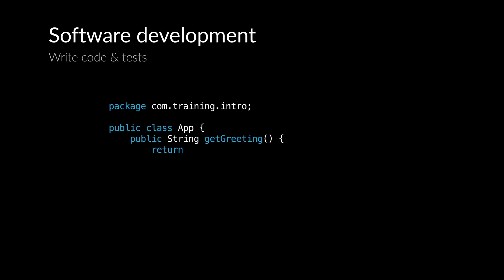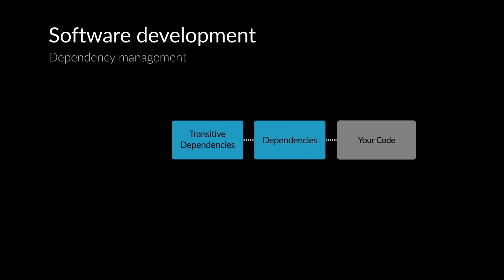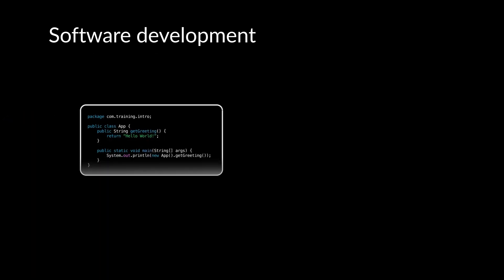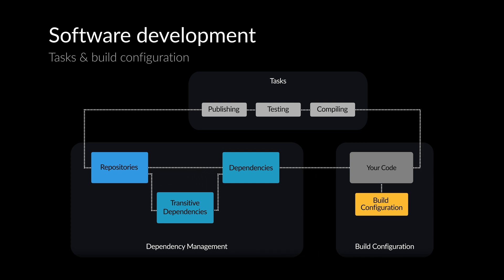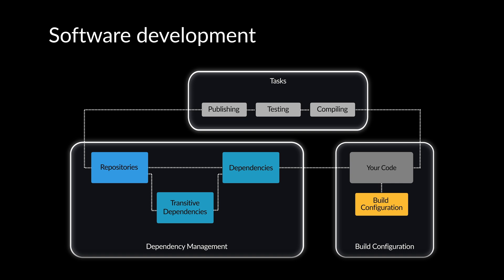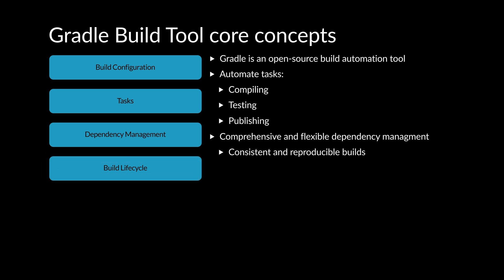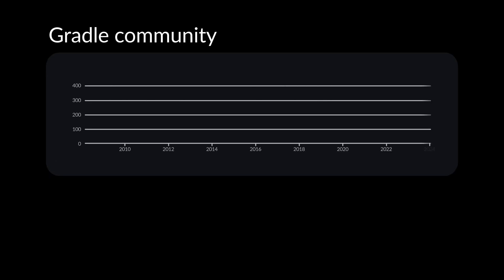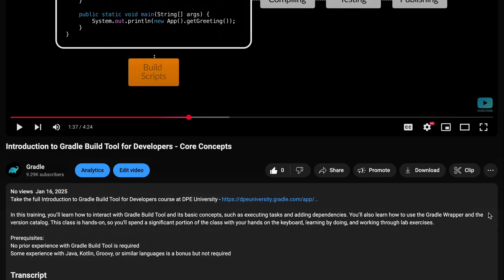Gradle Tutorial - Beginner Core Concepts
In this Gradle tutorial learn the core concepts you need to know. Take the FREE introduction to Gradle course

 00:00 - Dependency Management
 01:22 - Tasks & Build Configuration
 02:35 - What is Gradle?
 02:50 - Build Lifecycle
 03:19 - Plugins
 03:46 - Gradle Community
 04:12 - Full FREE course available at DPEU